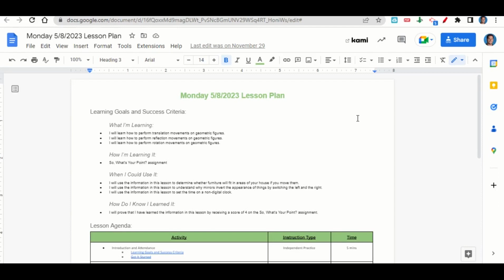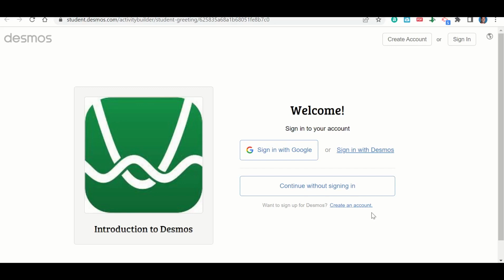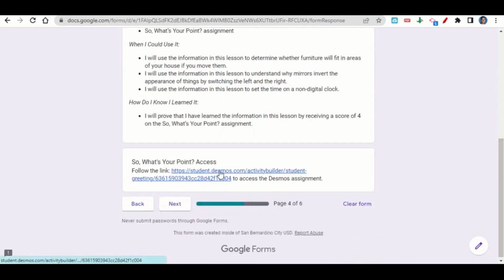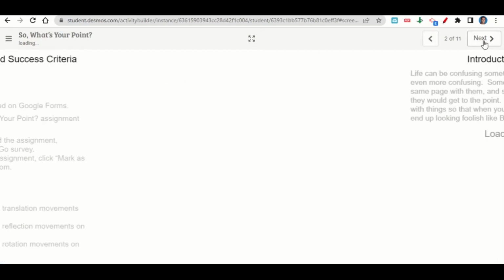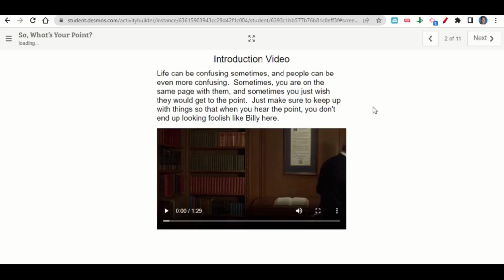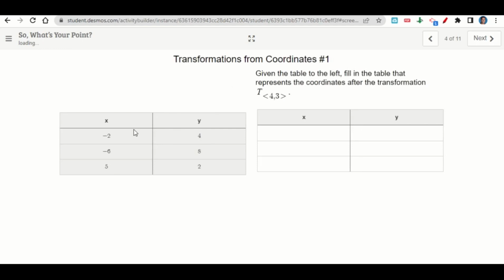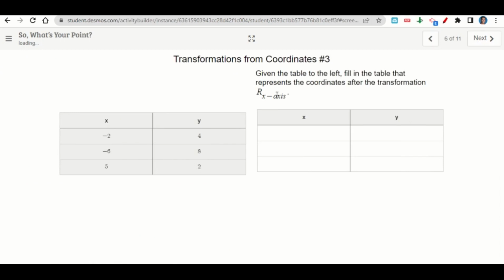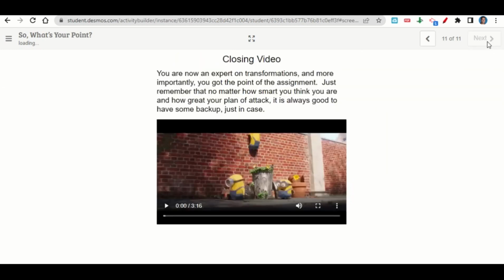5/8/2023 So, What's Your Point?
0:00 Agenda and Learning Goals
1:03 Logging into Desmos using Google
1:44 So, What's Your Point?

Instructions:
* Complete the So, What’s Your Point? assignment on Desmos.

How I’m Learning It:
* So, What’s Your Point? assignment

How Do I Know I Learned It:
* I will prove that I have learned the information in this lesson by receiving a score of 4 on the So, What’s Your Point? assignment.